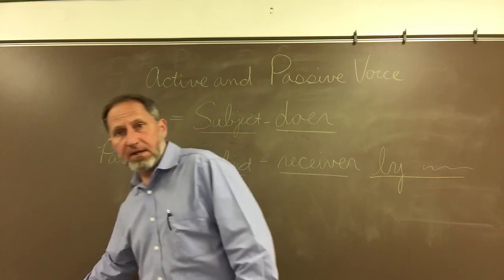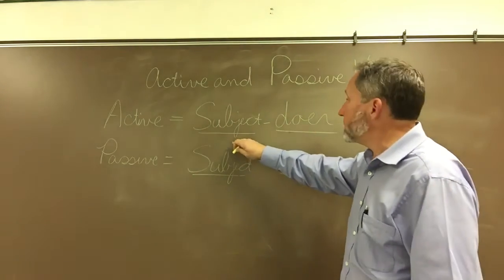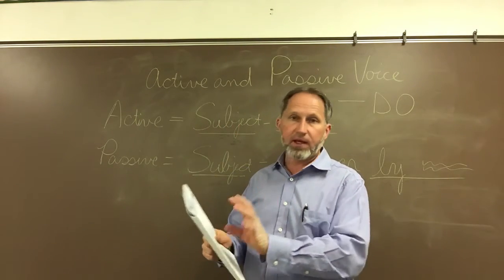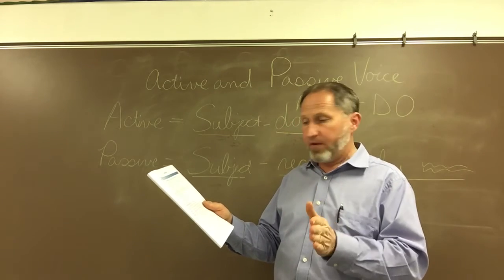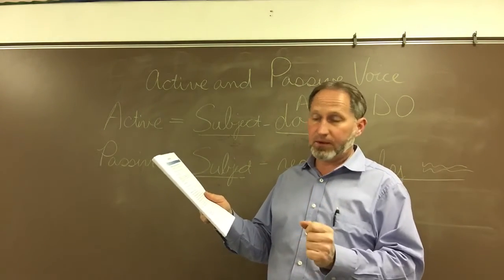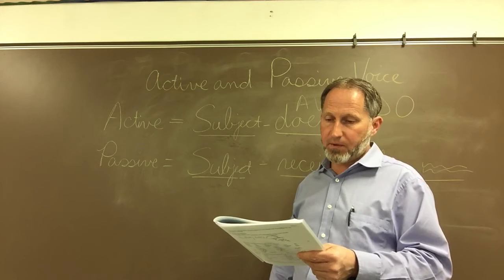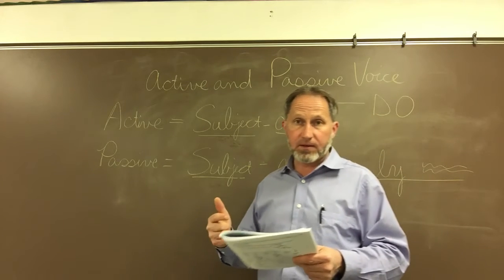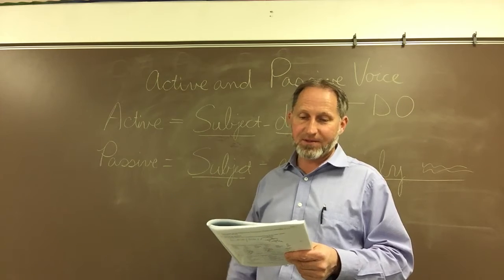Eighth LA Lesson 1 of 810 “Active and Passive Voice”